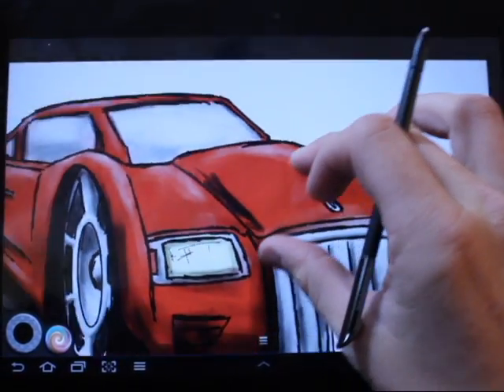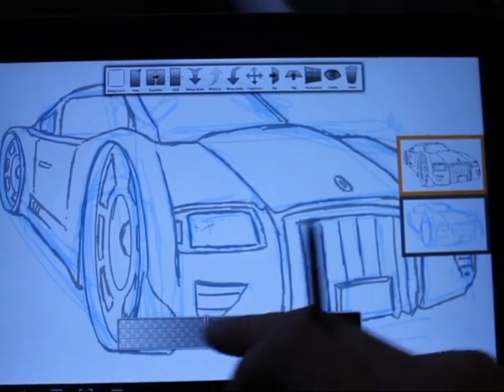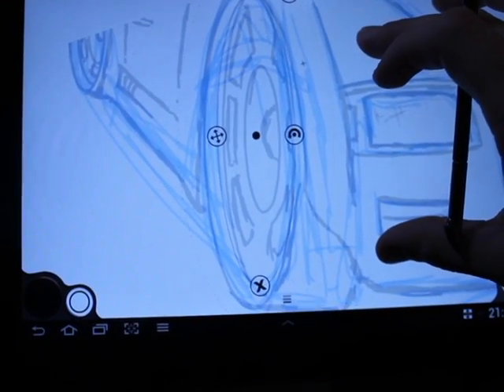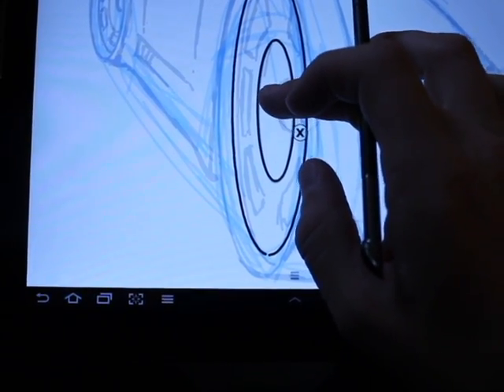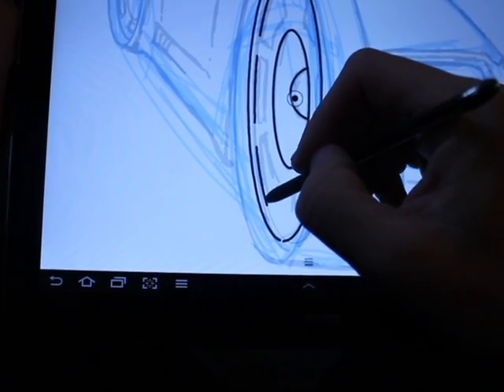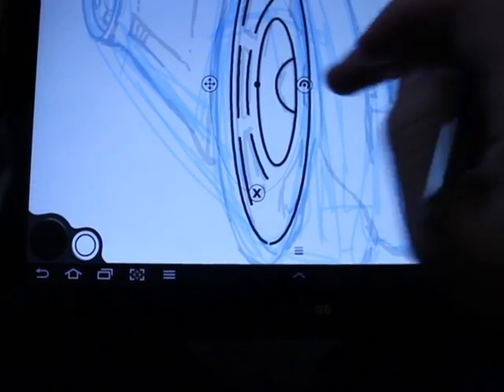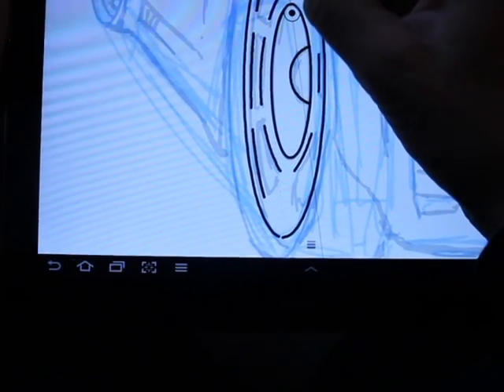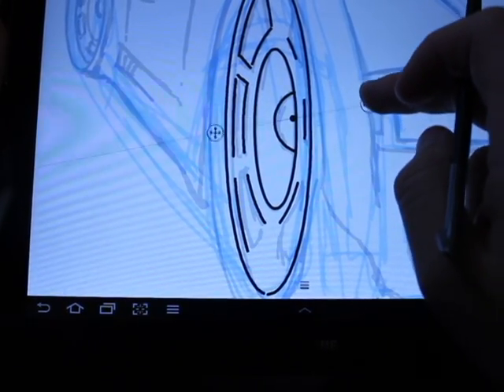Infinite Design - Guides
Shows a demonstration on how to use the Guides feature in Infinite Design to help you create clean, crisp strokes.